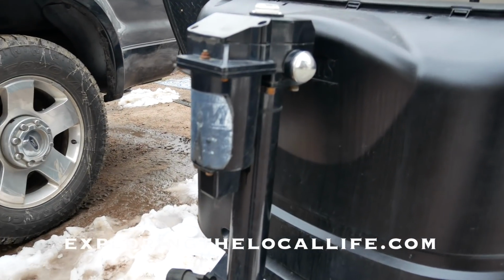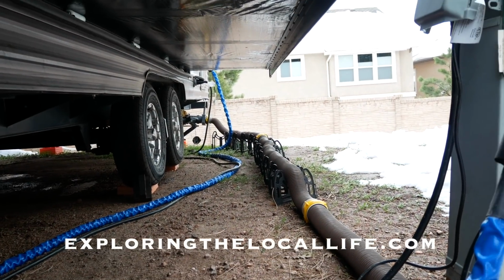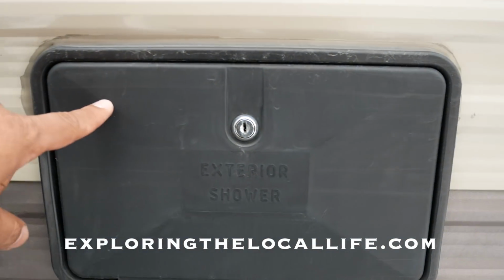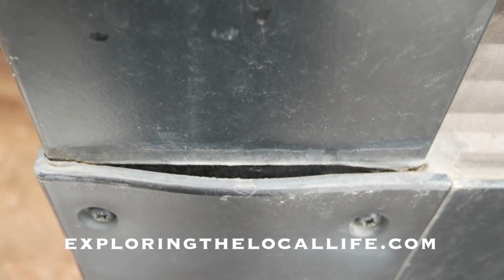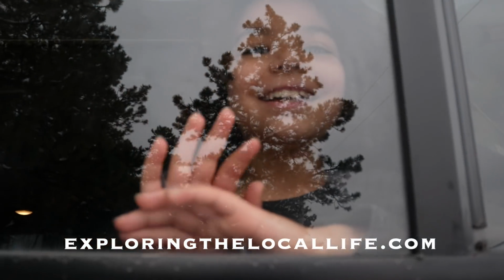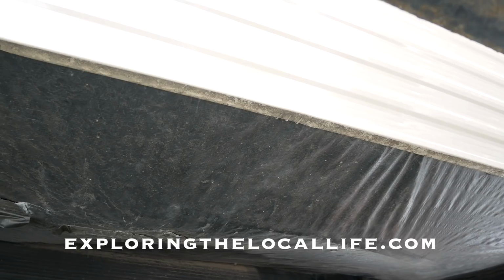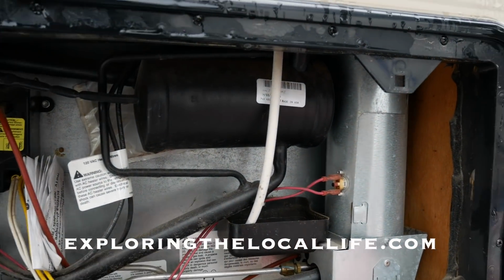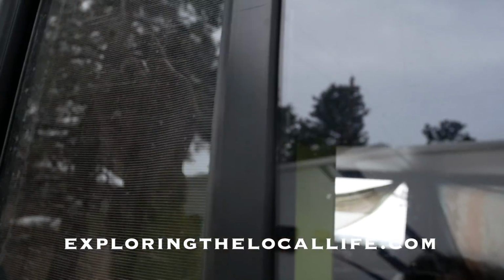3 Year RV Inspection - RV Walk thru of External Features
External walk around inspection of our RV and its seals. After 3 years, we take a close look at the outside of our travel trailer.

Freebie - list of all the gear you need to start your hike or paddle adventure